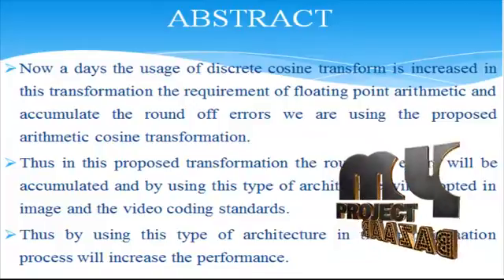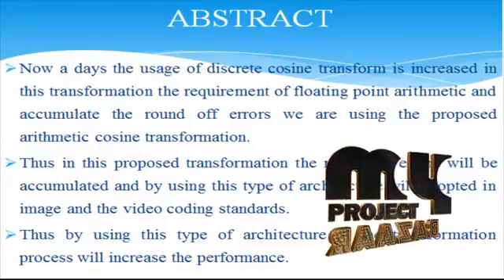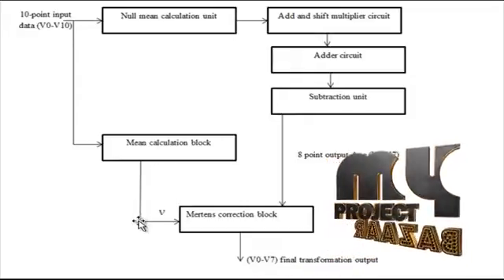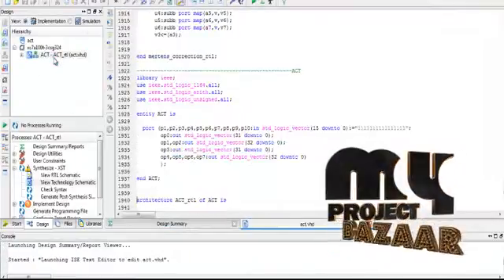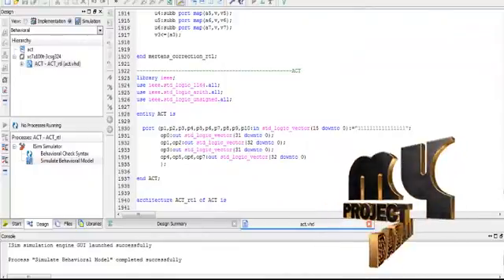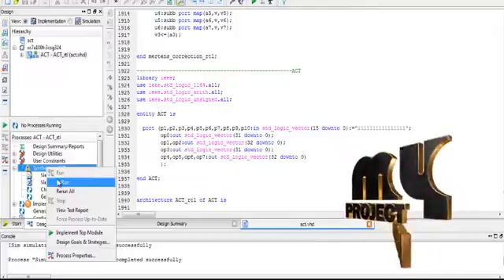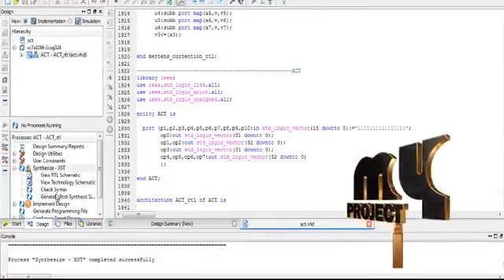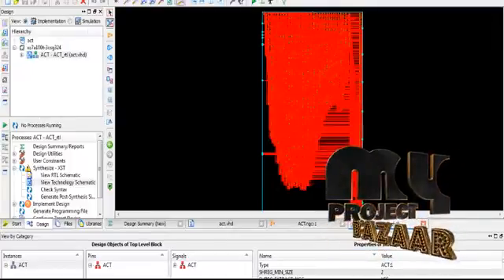VLSI Computational Architectures for the Arithmetic Cosine Transform | Final Year Projects 2016